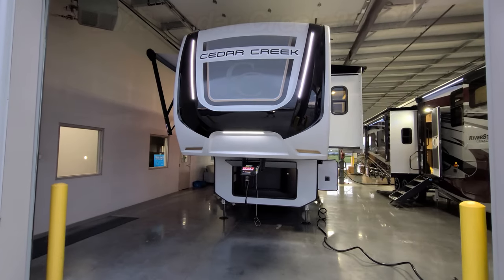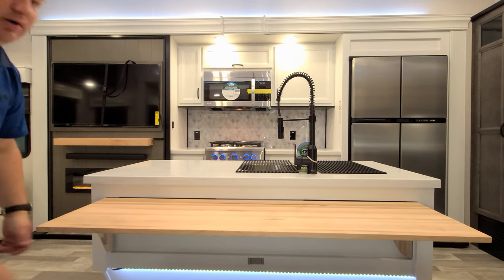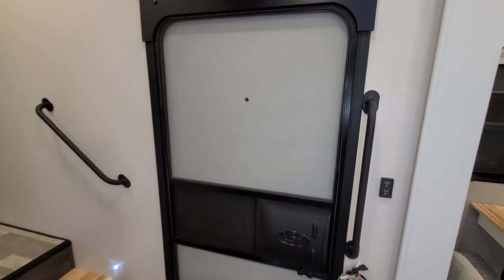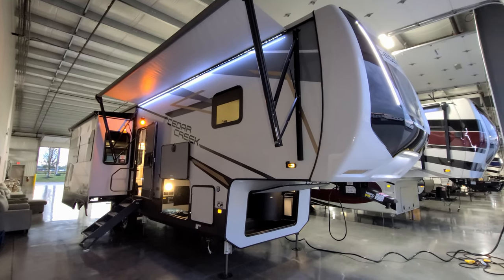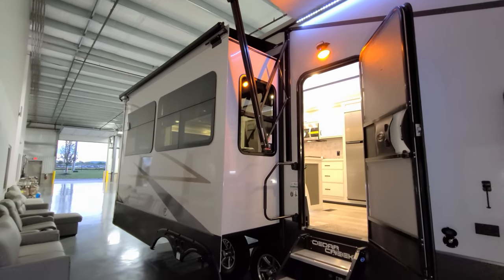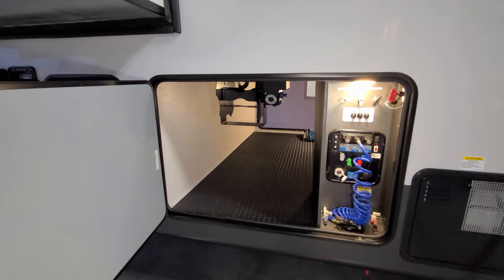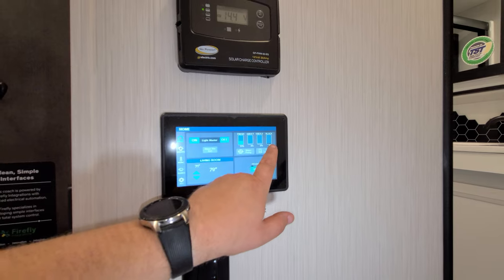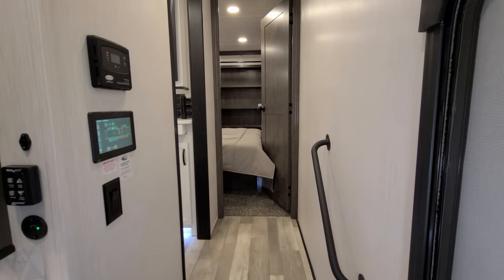Model Change 2023 Cedar Creek 311RL Fifth Wheel by Forestriver @ Couchs RV Nation a RV Review Tour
It's Ray here again with another All About RVs camper video tour and today we are taking a look at the new 2023 Cedar Creek 311RL fifth wheel built by Forestriver Inc. This is the newest version of the Forestriver 2023 Cedar Creek 375RD camper  of 8/1/2022. In this RV Review Tour Video, you will see the latest interior and exterior colors along with some new features that the Forestriver Cedar Creek RV now offers for the 2023 Lineup. The Cedar Creek is dedicated to enhancing the joy of the outdoors and your peace of mind, by building better quality recreational vehicles designed to withstand rugged road conditions and extreme temperatures.

Special thanks to Couchs RV Nation for letting me Video their RVs. Be sure to check them out if you have any questions or would like to purchase one as they are one of the few RV Wholesalers.

2023 Cedar Creek 311RL
M.a.p Price: $103,268.00 (Due to other RV Dealers crying to the RV factories about me showing Couch's RV Nation's GREAT low prices here on my PERSONAL YouTube channel that I own, you now must contact Couch's RV Nation for their cheaper prices directly. It's easy to do, You can either call them at or they have a FAST salesman email quote on their website that will send you the price within minutes. (if they're awake lol) If you don't see it in your inbox check your junk mail.) Sorry for the inconvenience they have caused you.
Factory Standards:
 High Gloss Fiberglass Exterior
 Carbon Monoxide Detector
 Cedar Creek Advantage Package
 Cedar Creek Convenience Package
 RVIA Seal Sticker
Factory Options
 4 Camera Safety Security System
 Self Regulating Bedroom Wall Heater
 Slide Room Awning Toppers
 Luxury King Mattress
 Carpet w/ Rebond Carpet Pad, Bedroom
 Refrigerator, 18 cu. ft. Gas/Electric
 Stainless Steel Dishwasher in Island
Some of the Couchs RV Nation Advantage Features are included with every new RV Purchase!
12V Deep Cycle Battery - Free!

RV Factory M.A.P (Minimum Advertised Pricing) is the lowest price an RV Dealer is allowed to show on the internet for a "current" model-year RV. Discount dealers like Couch's RV Nation are normally a lot cheaper than Factory M.A.P. RV Factories however have been changing prices a lot due to supplier price increases so check with RV Nation for updates.

CEDAR CREEK 311RL BASIC SPECIFICATIONS
Hitch Weight: 2,435 lb.
GVWR: 14,435 lb.
UVW: 10,733 lb.
CCC: 3,643 lb.
Exterior Length: 37' 0"
Exterior Height: 13' 5"
Exterior Width: 96"
Fresh Water: 57.00 gal.
Gray Water: 82.00 gal.
Black Water: 41.00 gal.
Awning Size: 18'

2023 Cedar Creek 311RL RV Video Chapter Start Times:
2023 Cedar Creek 311RL RV Video Tour Introduction: 0:00
2023 Cedar Creek 311RL Interior RV Video RV Tour: 0:30
2023 Cedar Creek 311RL Exterior RV Video RV Tour: 14:35
2023 Cedar Creek 311RL Slide Outs Closed RV Video Tour: 29:15